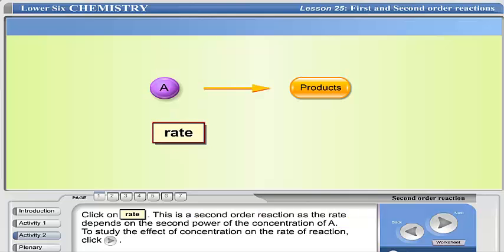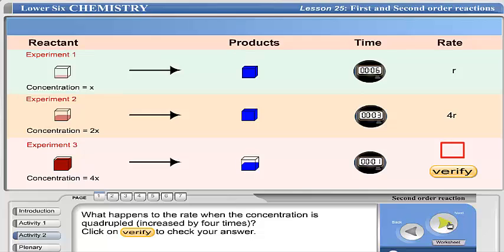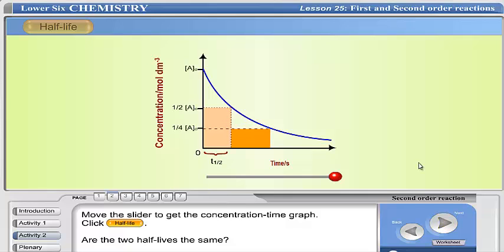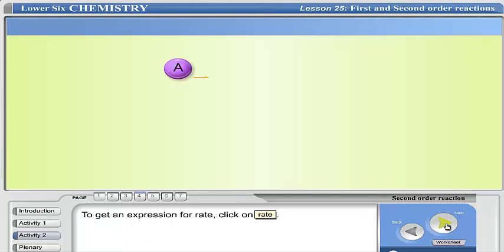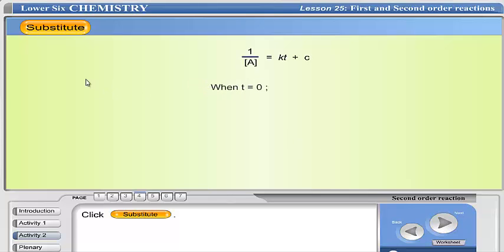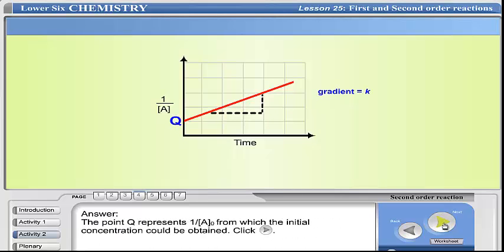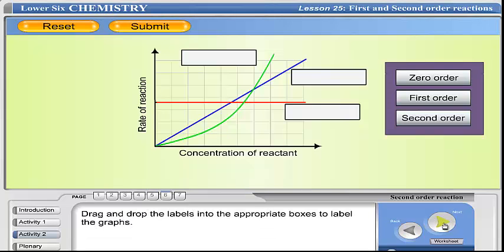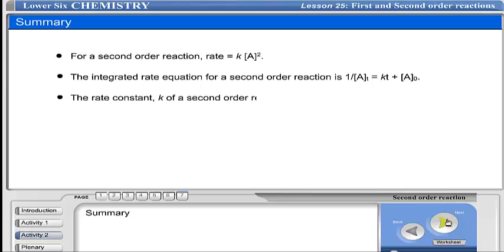CHAPTER 5 SECOND ORDER REACTIONS